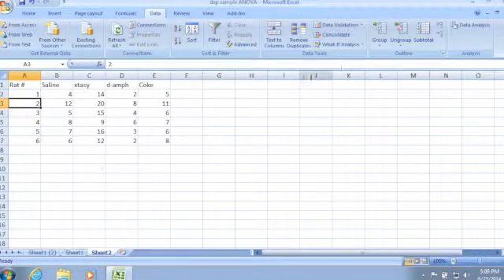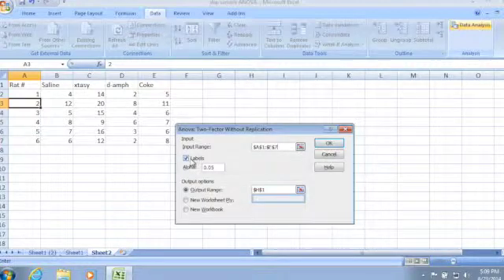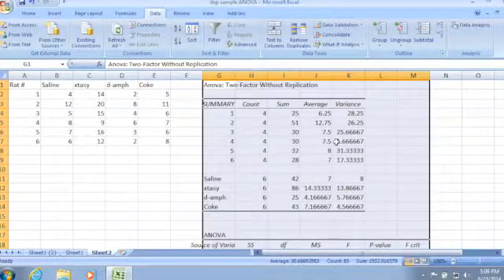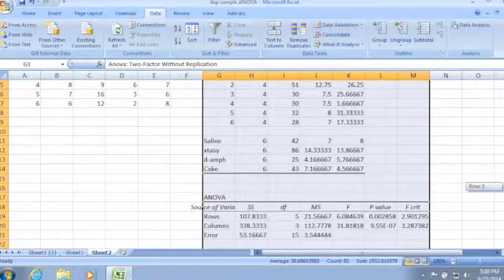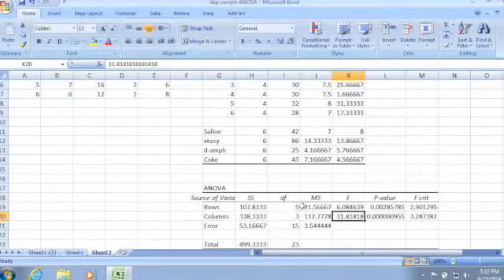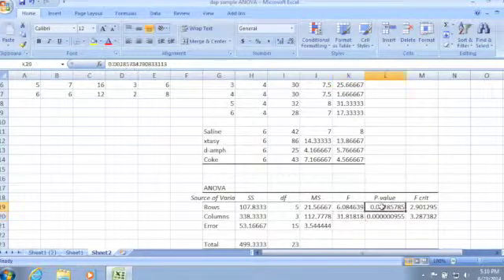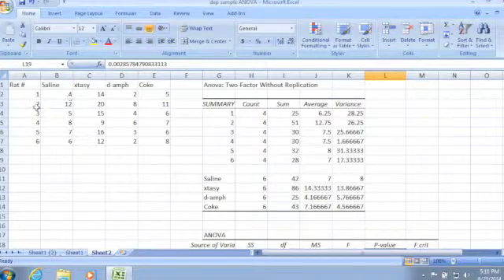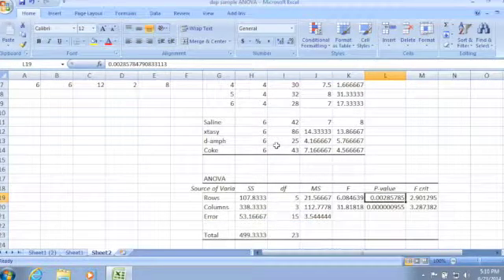dep sample practice 1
This video is about dep sample practice 1